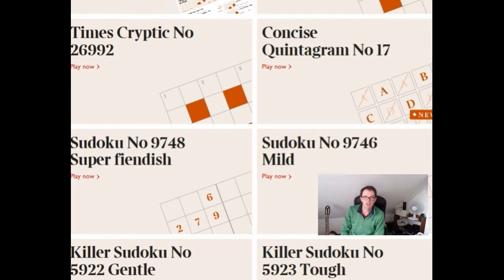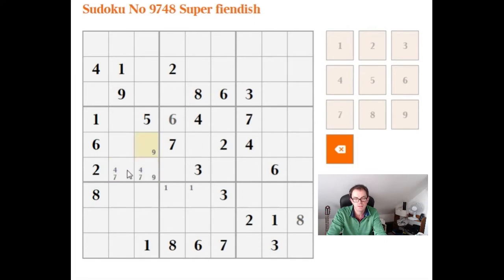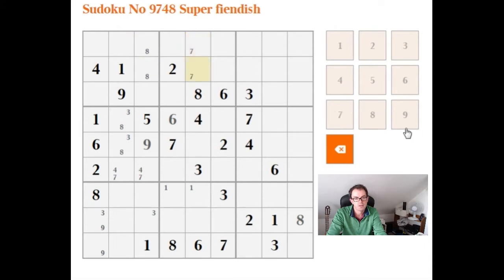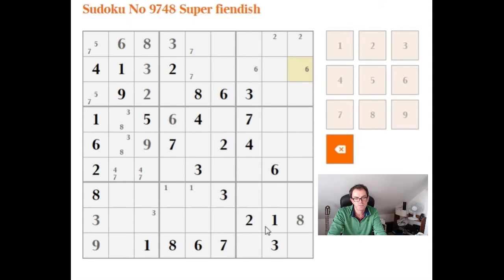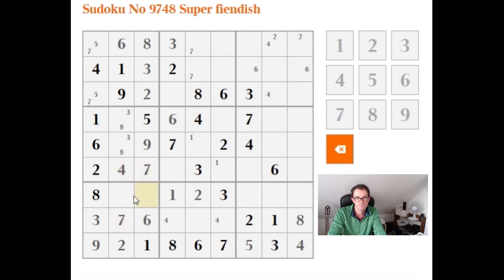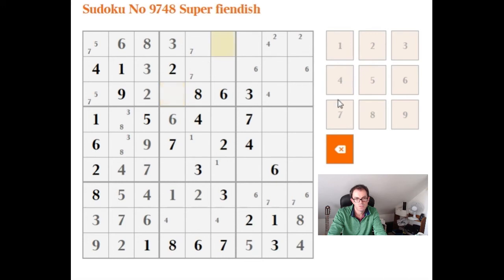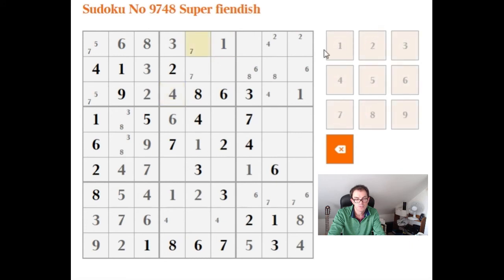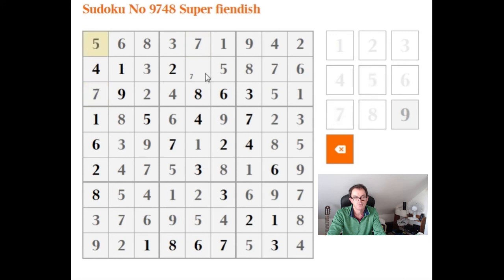Solving difficult sudokus made easy: The Times 22 March 18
Simon shows that with good technique these puzzles can often be solved with the minimum of fuss.